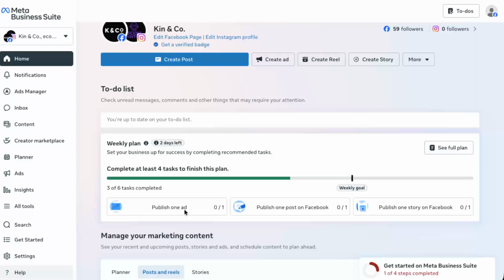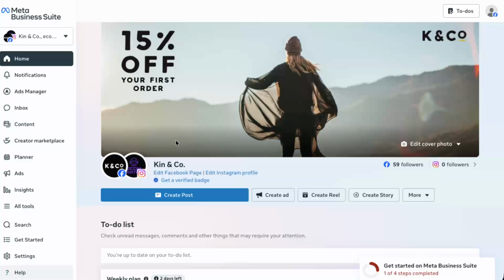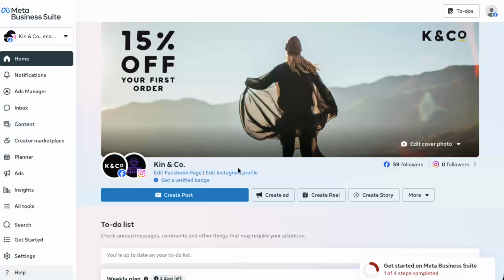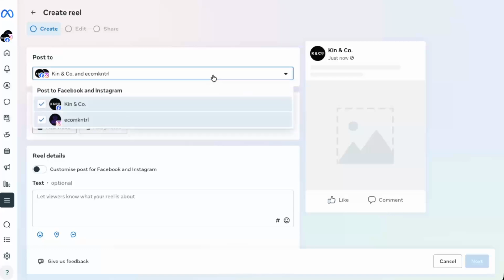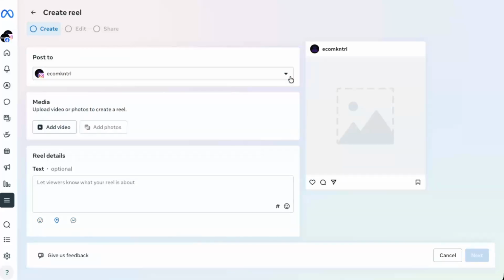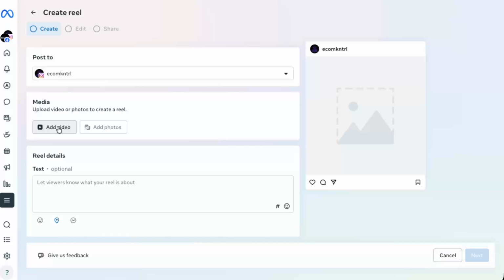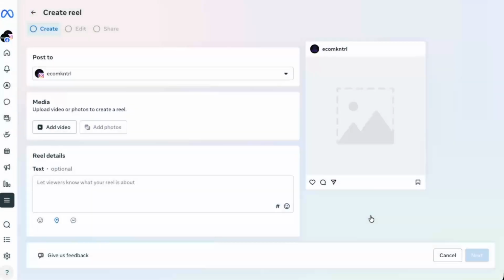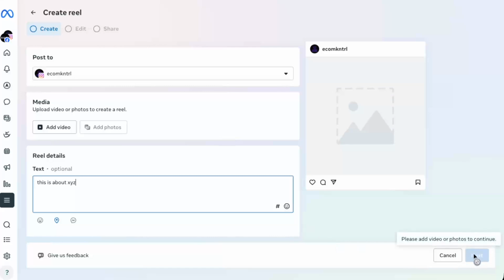How To Make And Publish Instagram Reels In Meta Business Suite (2026) | Step-by-Step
"How to make and publish Instagram Reels in Meta Business Suite is exactly what you’ll learn in this step-by-step tutorial. We walk you through the complete, updated process so you can confidently create, schedule, and publish Reels for your business using Meta’s latest interface.

You’ll see how to upload videos, trim and edit, add captions, choose covers, tag products, and select the best publishing options right inside Meta Business Suite. This method is current and follows the newest tools Meta provides for managing Instagram content from desktop.

By the end, you’ll know how to plan consistent Reels, optimize them for reach, and publish them correctly without needing your phone. Perfect for beginners and busy business owners who want a simple, reliable workflow."